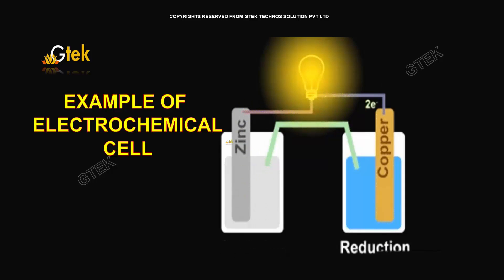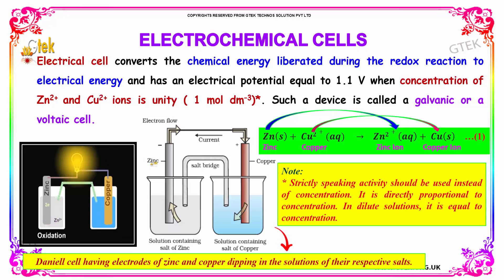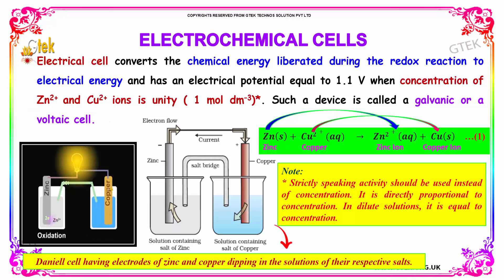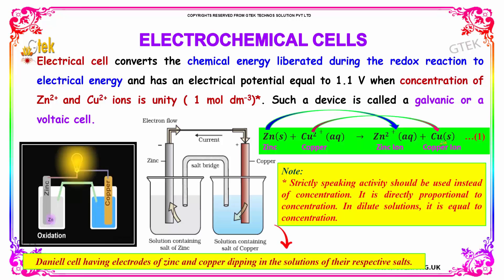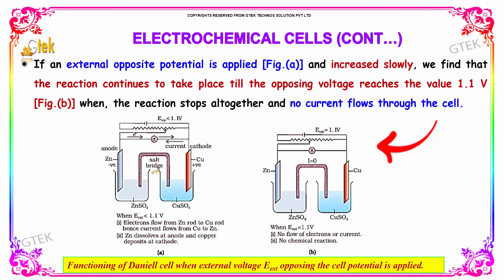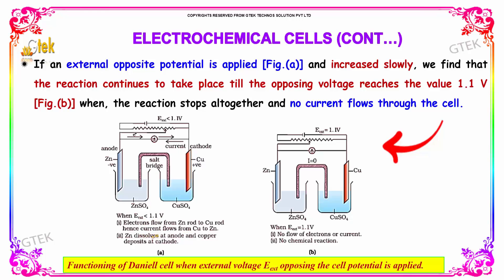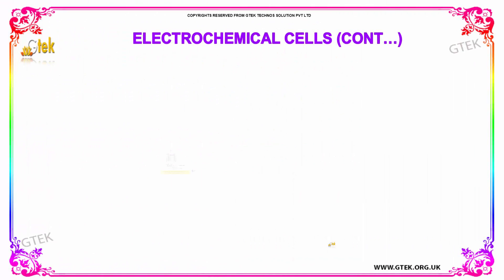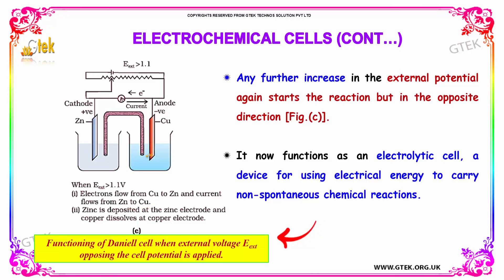electrochemical cell electrochemistry class 12 chemistry subject notes lectures cbse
Top most best online video lectures preparations notes for class 12 chemistry CBSE IIT-JEE NEET exam +2/12thstd standard intermediate PUC college exams preparations tips and tricks all questions with solutions

Pre-primary
Primary
Middle/ upper-primary
Senior secondary
inter college

Comparing Decimals